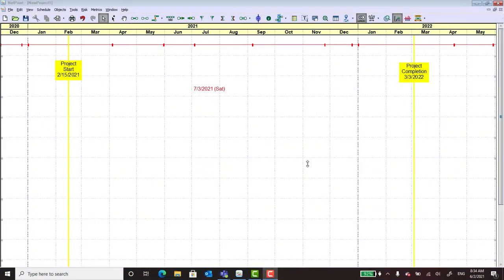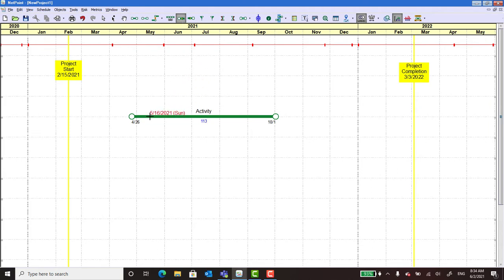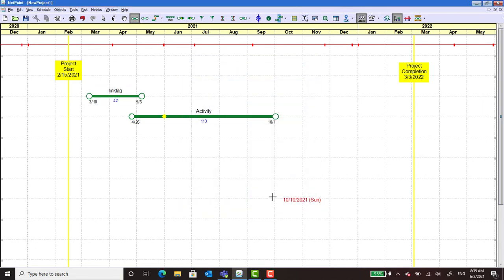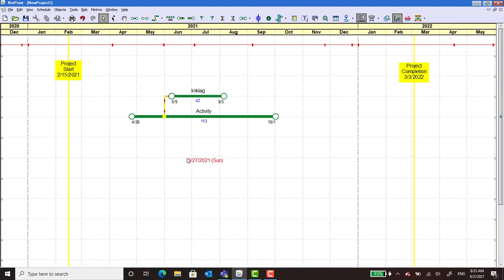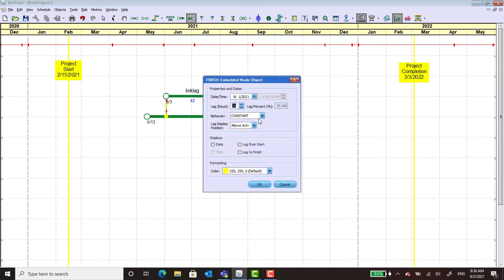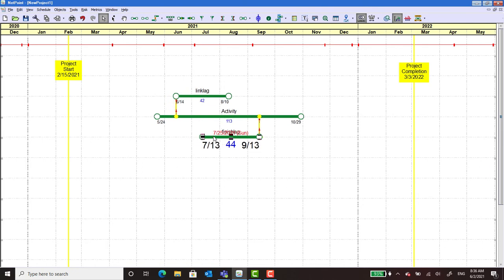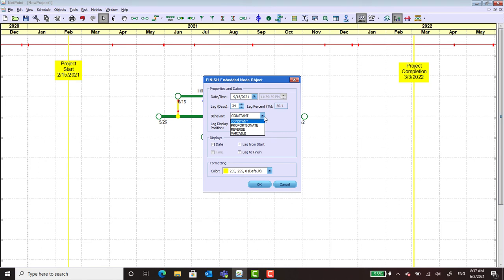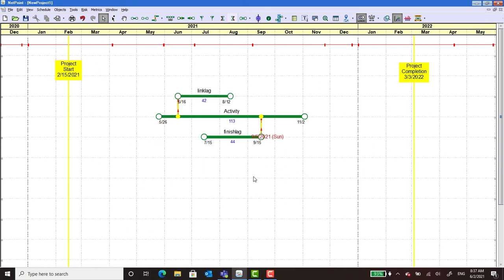Embeds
Learn how to use Embeds in NetPoint in this quick tutorial video with Tim Mather.